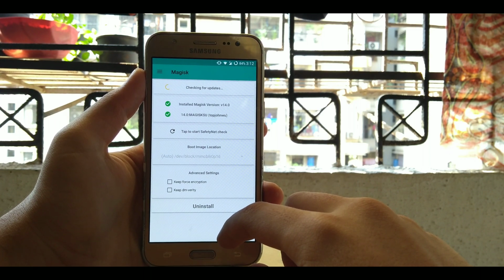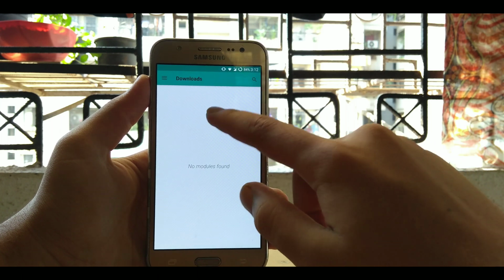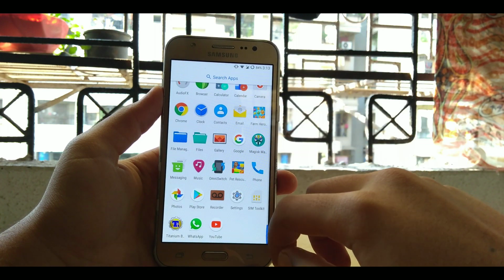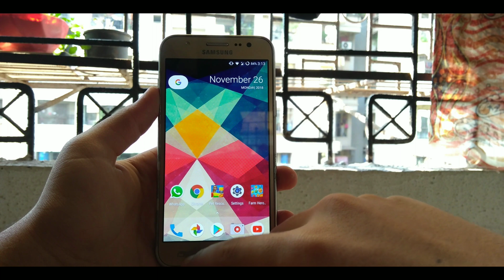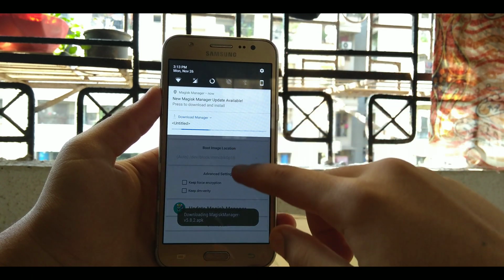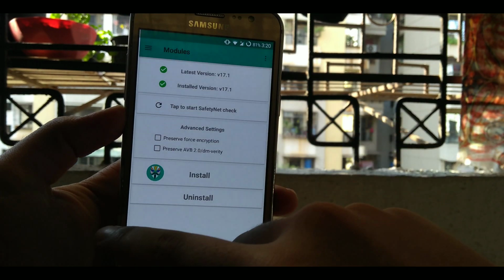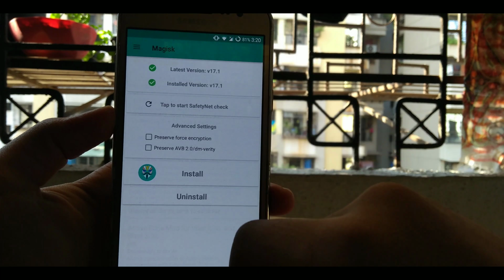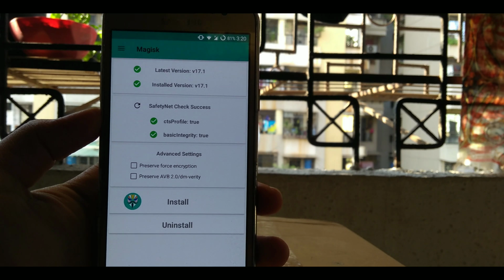How to Fix Magisk Manager Not Downloading Updates and Download section in Magisk shows No modules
Hey in this video you can get to know how to fix the error in Magisk like
It's not downloading Updates
The download section is showing no modules